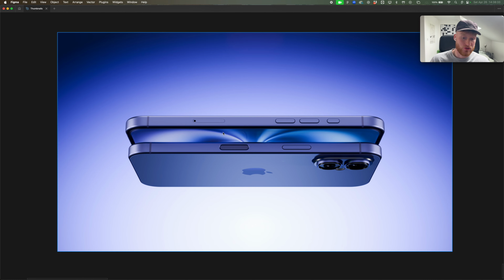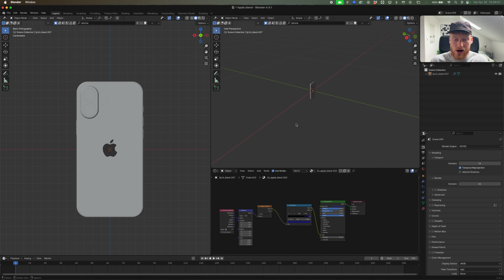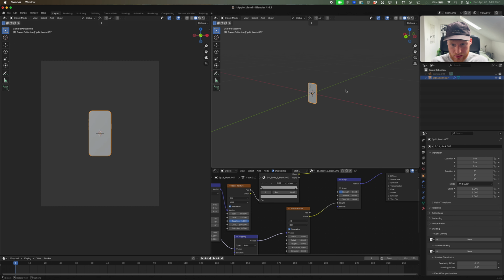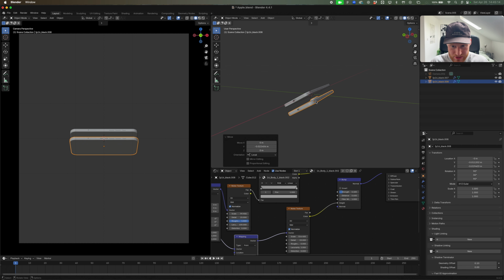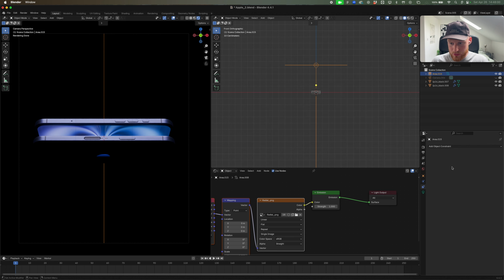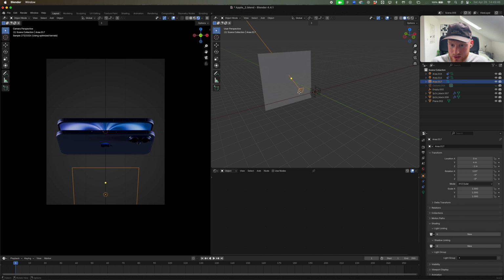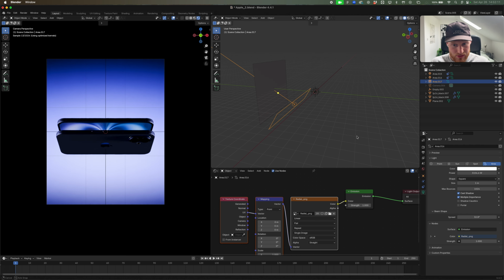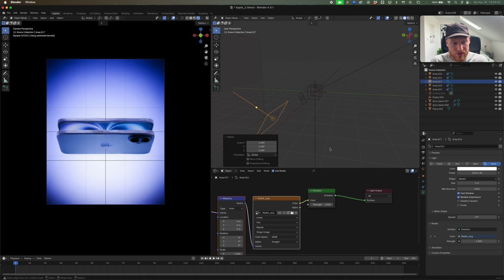Create this Super Easy Apple Inspired Render